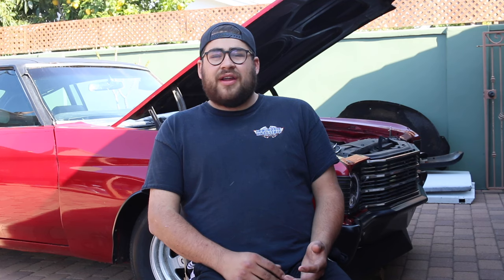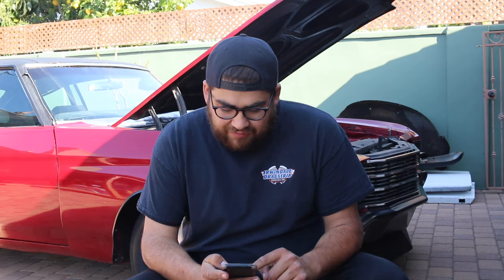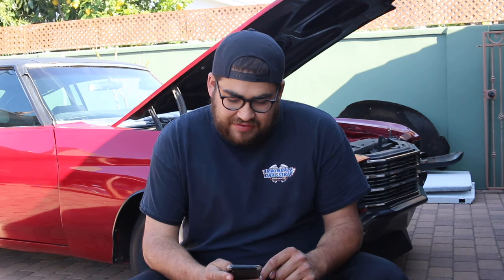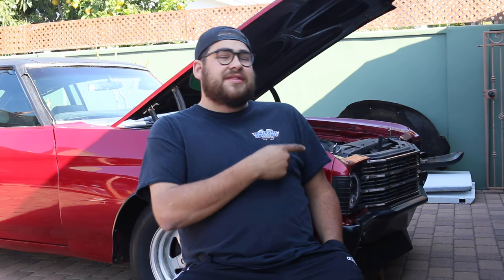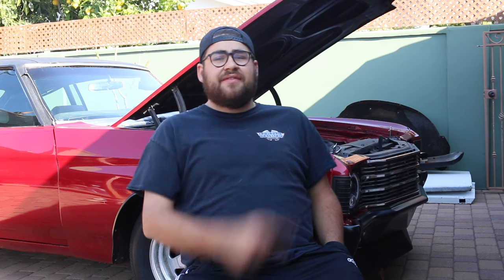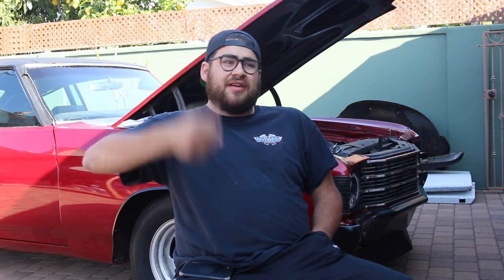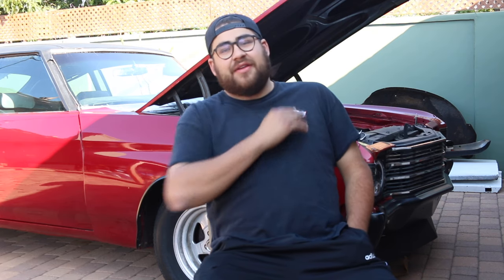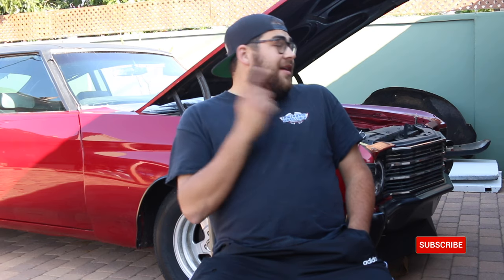HOW TO LS SWAP ANY VEHICLE LS Swap Basics and Cost $ !!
So this is the very basics!! When your ls swapping a car I would recommend a lot of research before buying any parts!! And if you really want a part just wait and save better to be happy than buying twice!!

Fourspeedfilms
1972 Chevelle
chevy
crate motor
burn out
pull
hoonigan
daily transmission
vlog
automotive YouTuber
san Pedro
long beach
Los Angeles
muscle car
Chevrolet
craig909